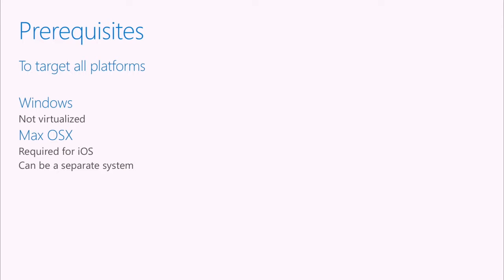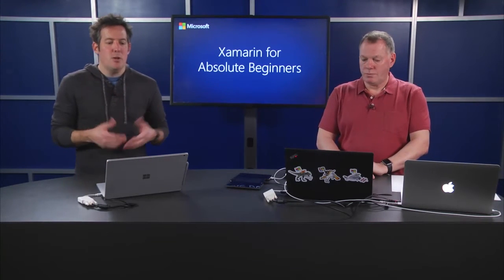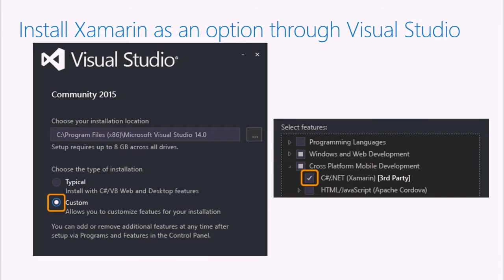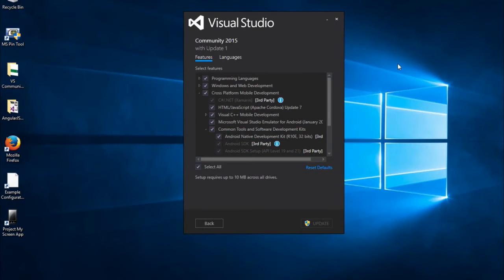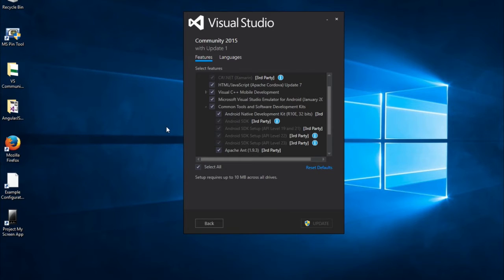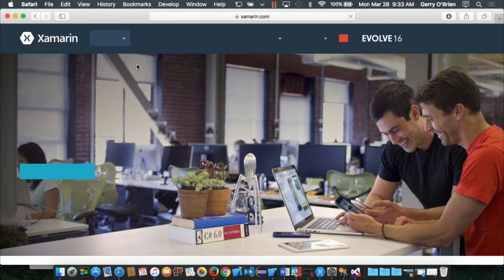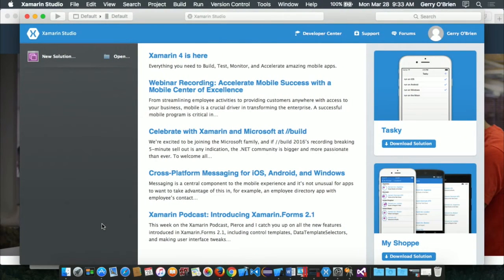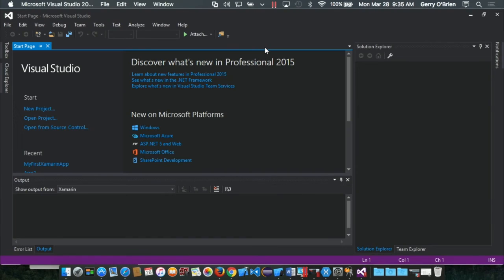02 Xamarin for Absolute Beginners - Installing Xamarin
2 | Installing Xamarin
See how to install Xamarin, and get started with app development.